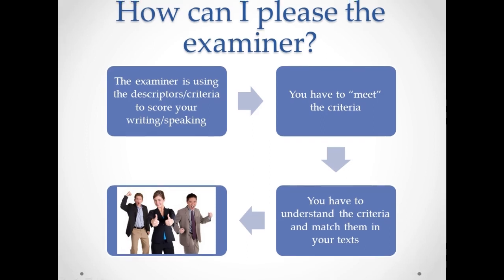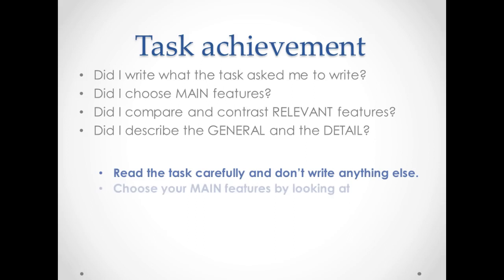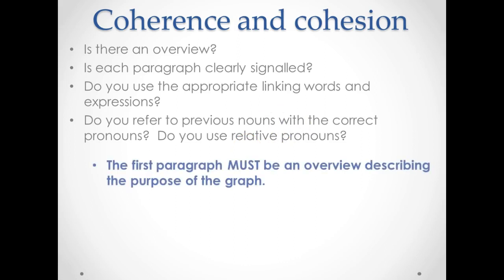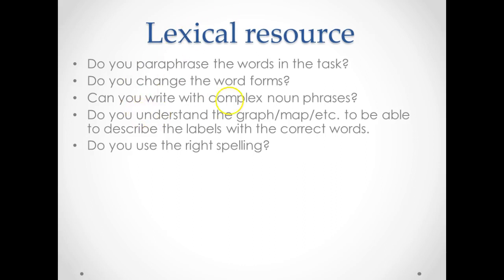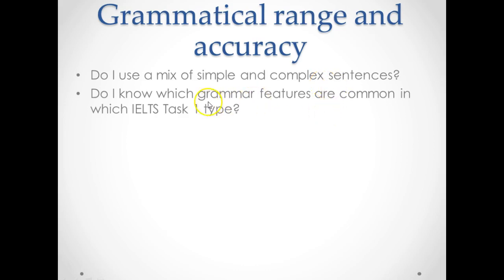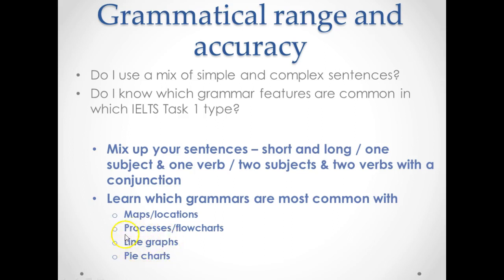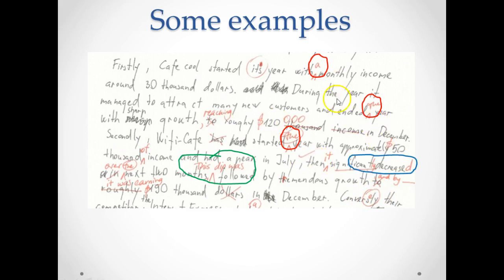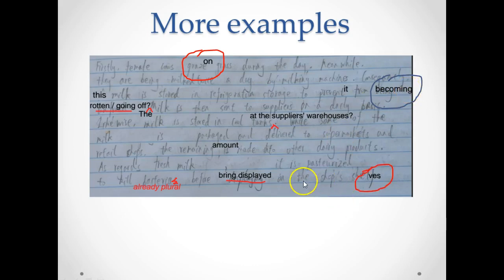ieltstask1criteria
IELTS essay how you are marked